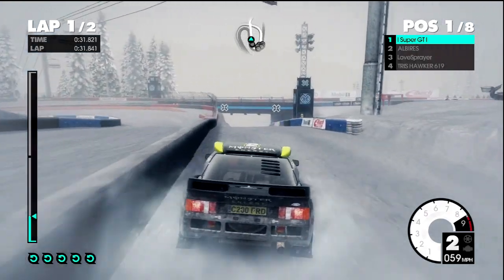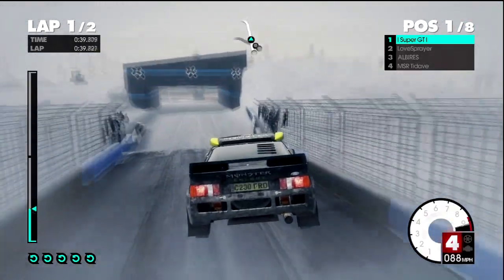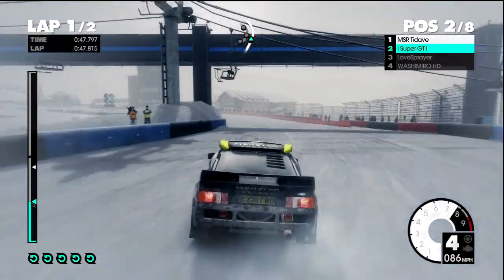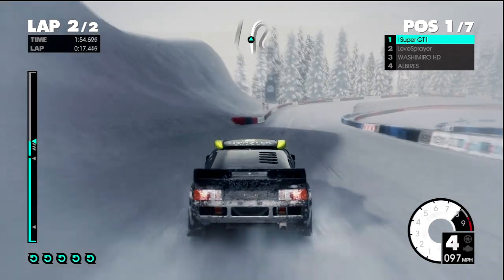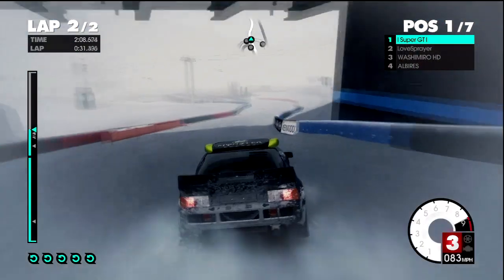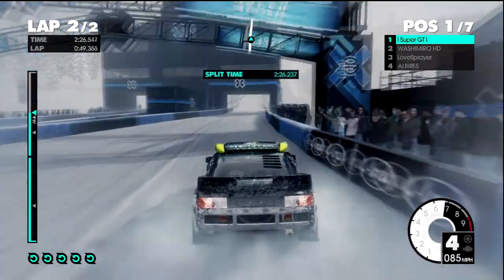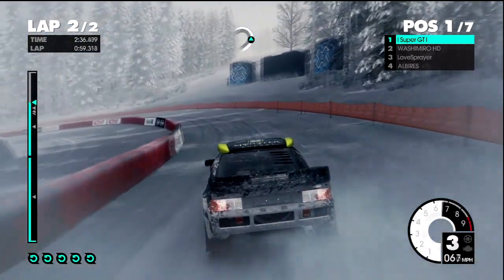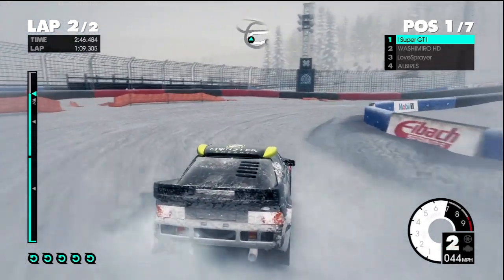DiRT 3: Group B - Aspen Domination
Thought I would put this one up, a flawless run of Aspen!! The car is the Ford RS200 from the Group B class.

720p HD available for this video.